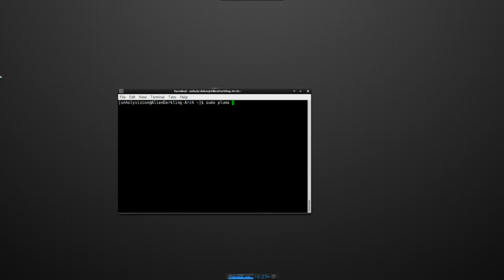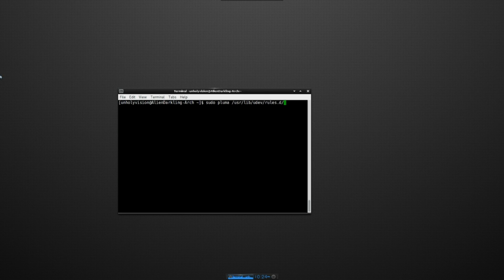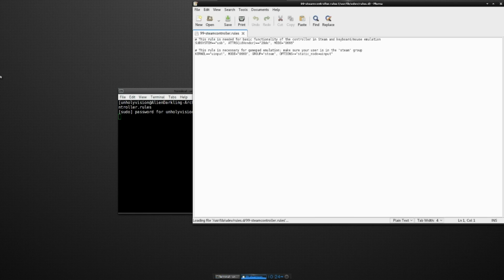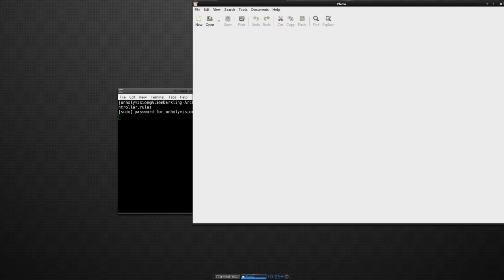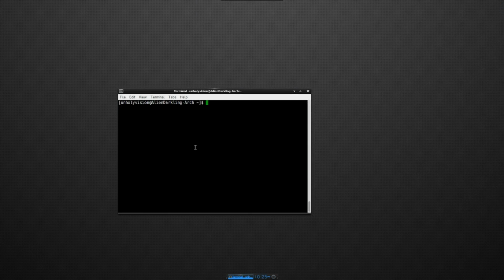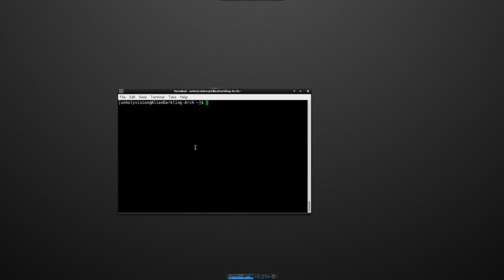How To Fix The Steam Controller in Linux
I was private messaged a question on how I got my Steam Controller to work on Linux. I told them about the edit and they replied confused on where to place and/or make this file.

If you want to have the steam group you will need to make it. To do this simply do the following.
sudo groupadd steam

The contents of the file as promised. "--" in name is for commenting purposes. Make the file without the dashes as shown in the video.

--99-steamcontroller.rules--
# This rule is needed for basic functionality of the controller in Steam and keyboard/mouse emulation
SUBSYSTEM=="usb", ATTRS{idVendor}=="28de", MODE="0666"

# This rule is necessary for gamepad emulation; make sure your user is in the 'steam' group
KERNEL=="uinput", MODE="0660", GROUP="steam", OPTIONS+="static_node=uinput"